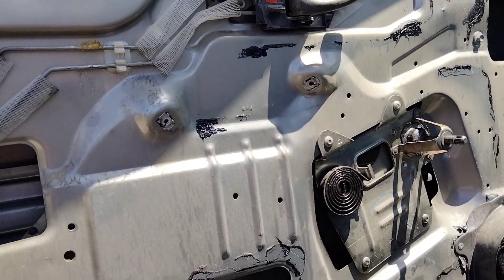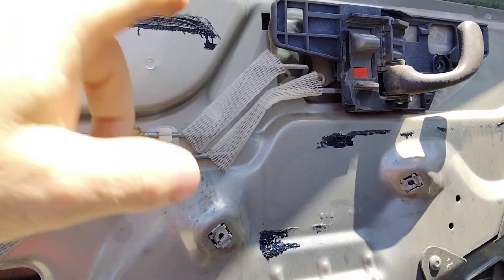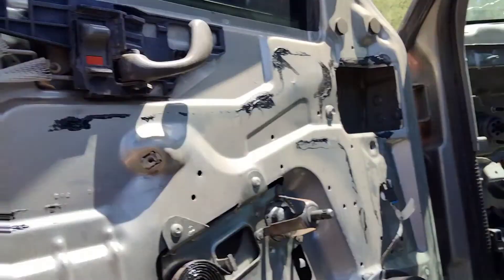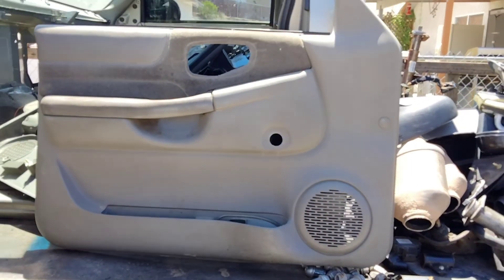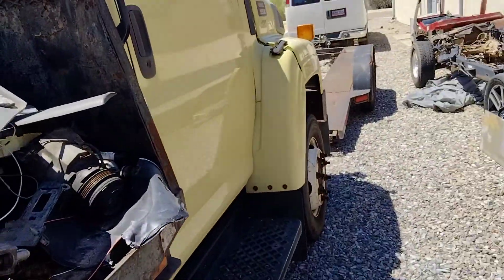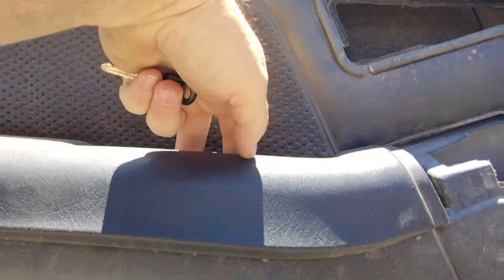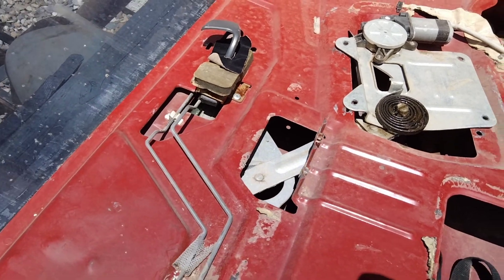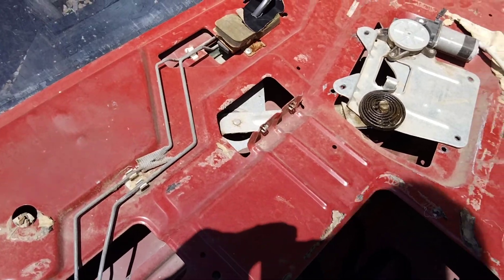1994 to 1997 doors VS 1998 up S10 Sonoma Hombre